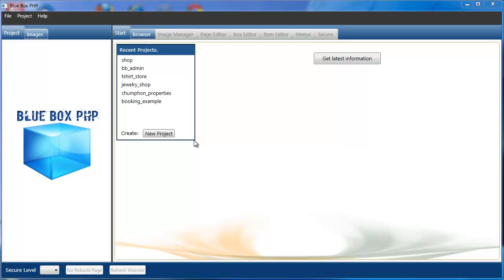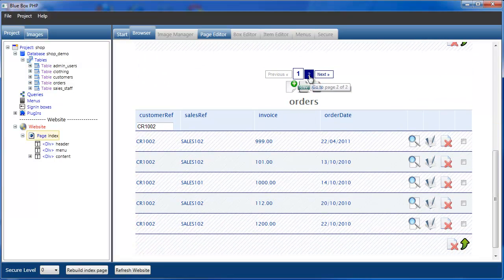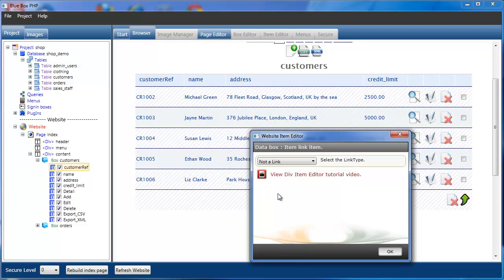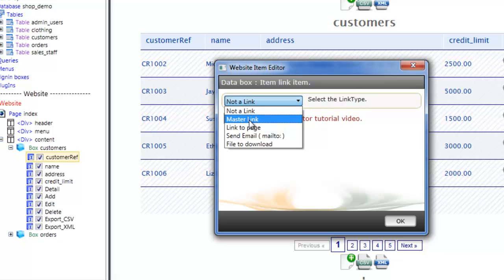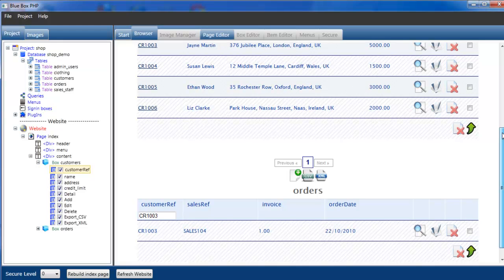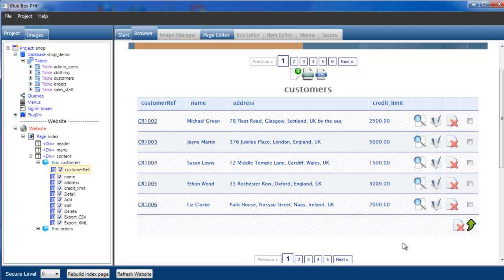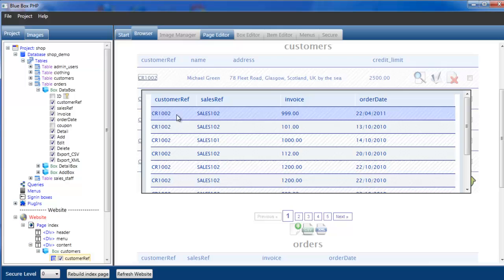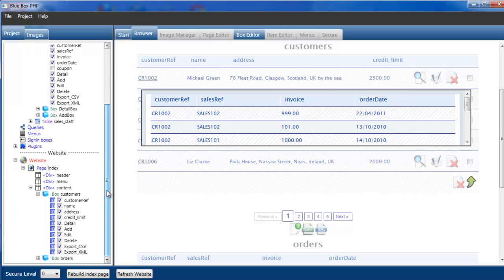PHP Generator. Divbox item text type editor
Tutorial for mysql php generator BlueBoxPHP. For the divbox item text type editor tutorial